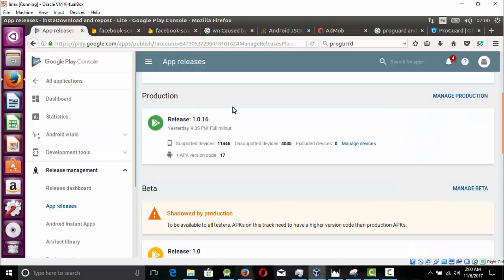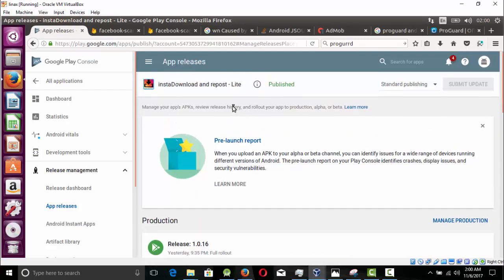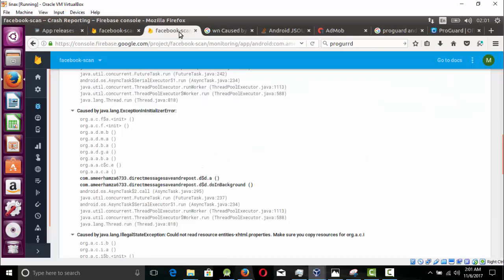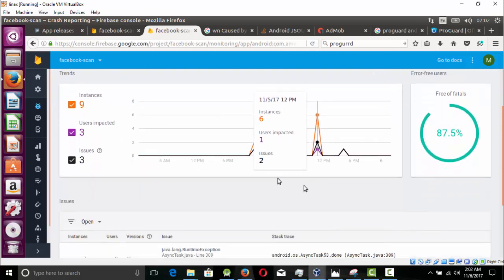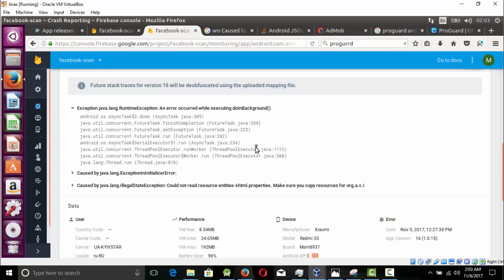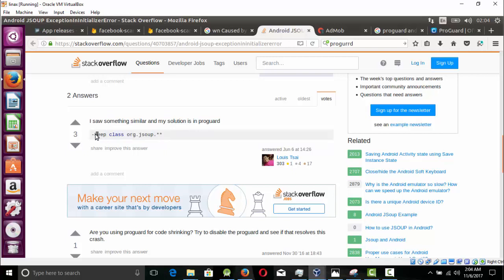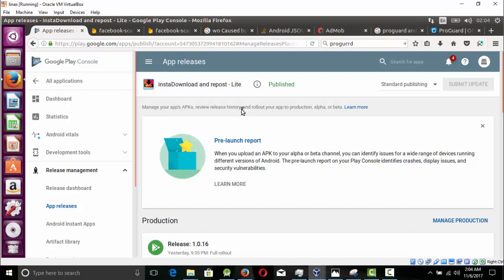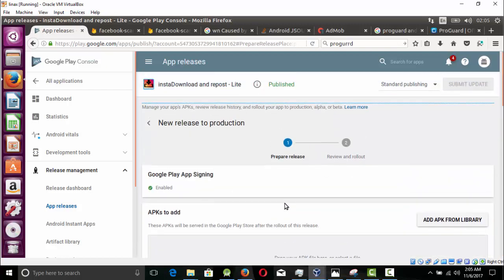Should you Set up alpha/beta testing or just use production rollout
in one yas you should use beta testing if don't want use then go for stage rollout in production
You can release an app update to production using a staged rollout, where you release an app update to a percentage of your users and increase the percentage over time.

New and existing users are eligible for to receive updates from staged rollouts. Staged rollouts can only be used for app updates, not when publishing an app for the first time.

When you increase the percentage of a staged rollout, your original group of users who are eligible to receive the APK is always included. If you upload a new APK to an existing staged rollout, your original group stays the same. When you create a brand new staged rollout, your staged rollout starts with a new user group.